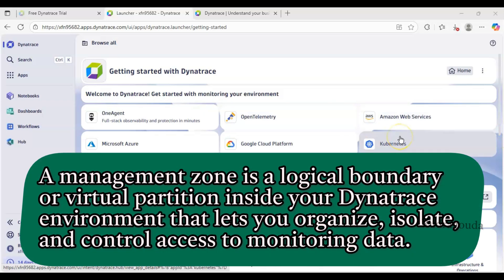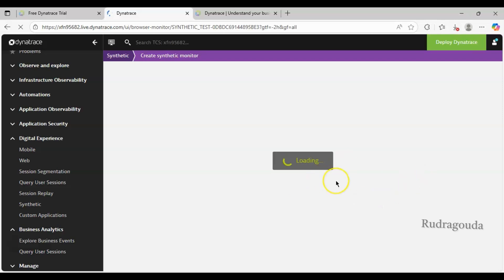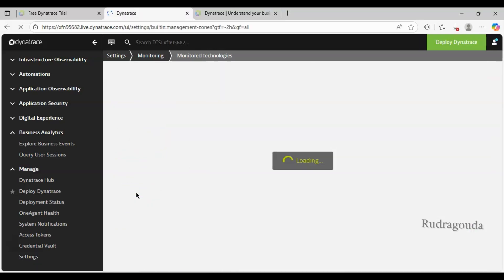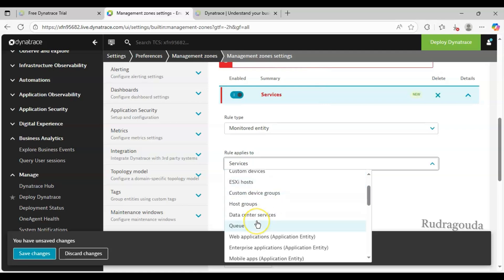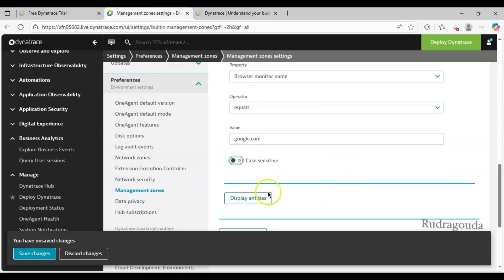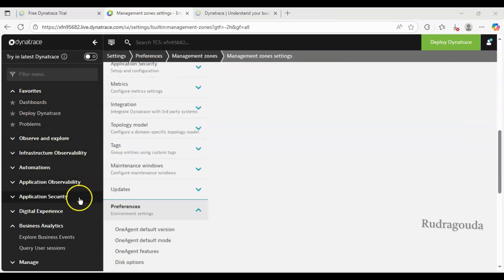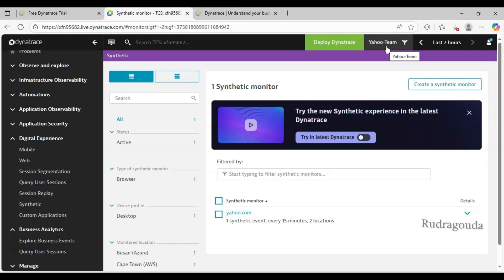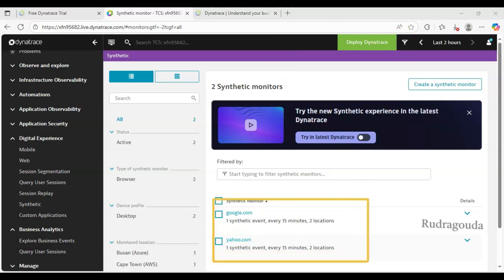Learn Dynatrace Management Zones In 10 Minutes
Learn everything about Dynatrace Management Zones in this complete tutorial.
Management Zones help you organize, control, and restrict access to your monitoring data in Dynatrace.

In this video, you’ll learn:
✔ What are Management Zones in Dynatrace
✔ How to create Management Zones step-by-step
✔ Best practices for rules and access control
✔ Real-world examples of using Management Zones

This video is perfect for beginners and professionals who want to master Dynatrace monitoring and improve observability.

📌 Watch till the end to become a pro at setting up Management Zones in Dynatrace!